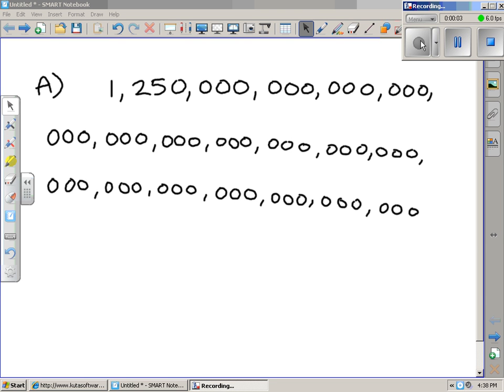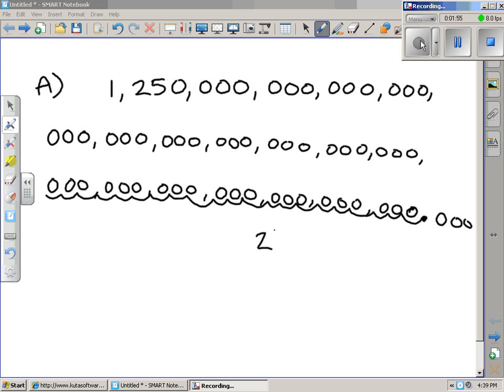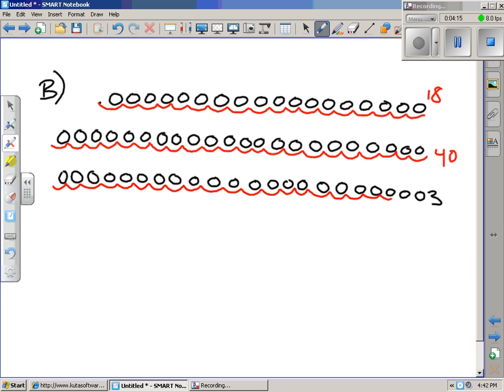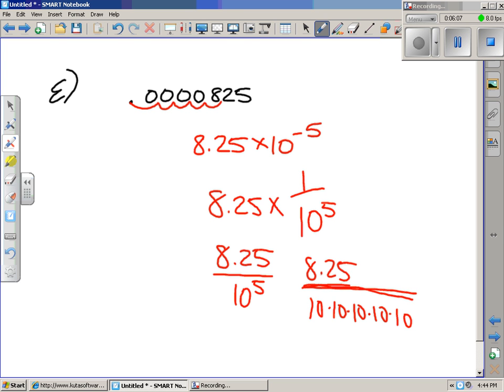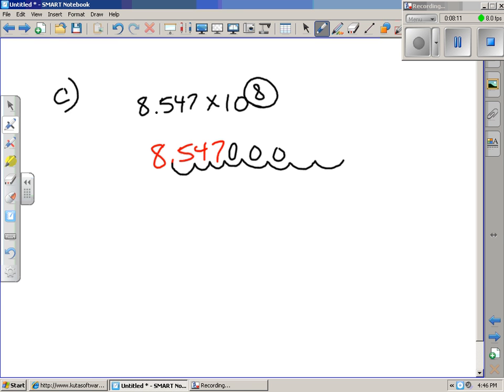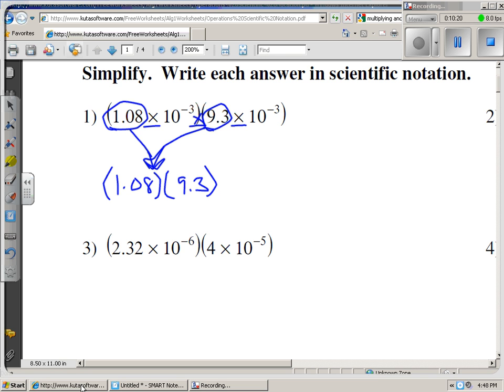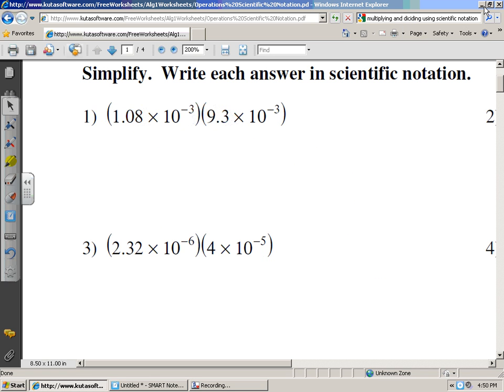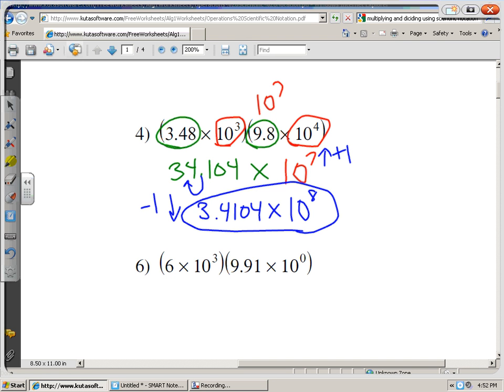scientific notation video 1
Reminder of how to change a number from standard form to scientific notation and then from scientific notation to standard form

Also shows you how to multiply numbers written in scientific notation